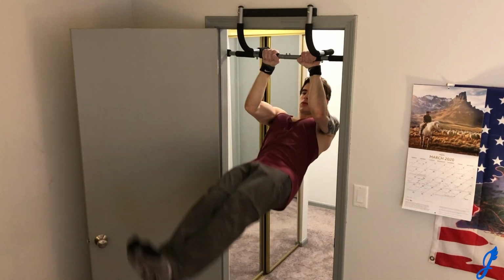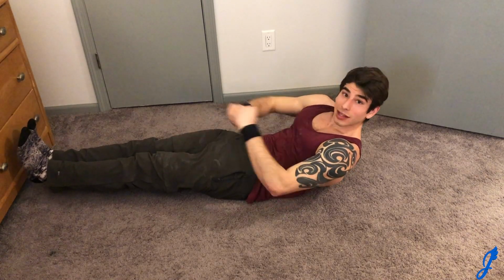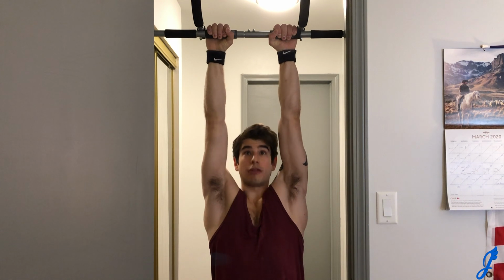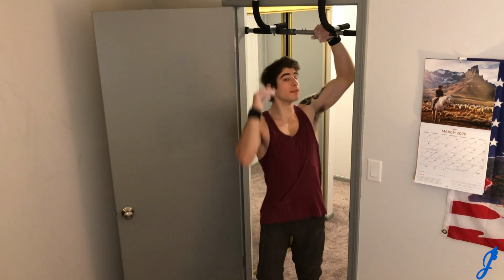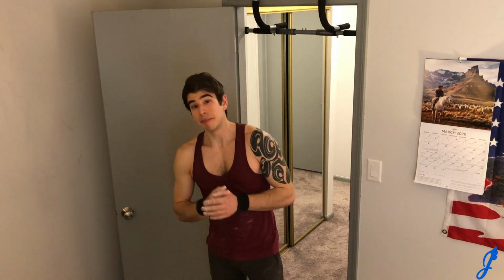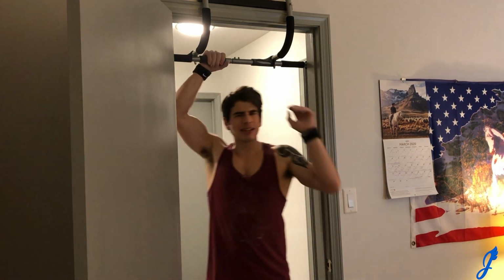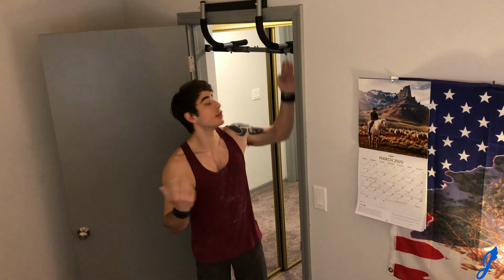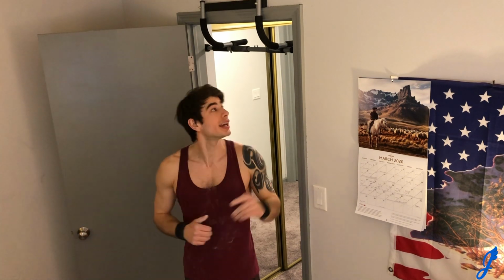Training for Bouldering | Front Lever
Defy gravity, train your lats, and become a beast on roof! Learn the exercises I used in order to be able to perform a front lever hold, one of my favorite moves, and one of the toughest pulling isometric moves.

Shoutout to Hoseok Lee, @hoseoklee93 and @OsvaldoLugones  for helping me on my journey!

The exercises:
-Boat Hold
-Scapula Shrugs
-Lat Raises
-L-Sit
-Toes to Bar
-Tuck Lever
-Adv. Tuck Lever
-Tuck Lever Pull Ups
-Ice Cream Makers
-Front Lever Raises
-Front Lever Negatives

Get that front lever!